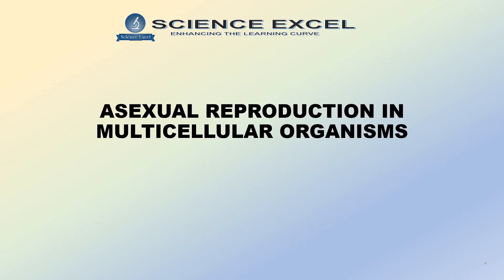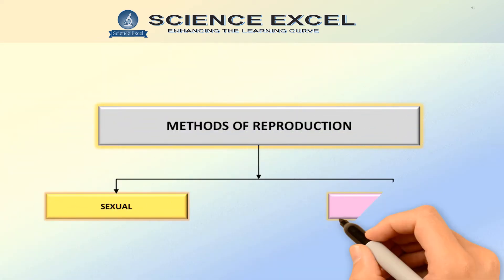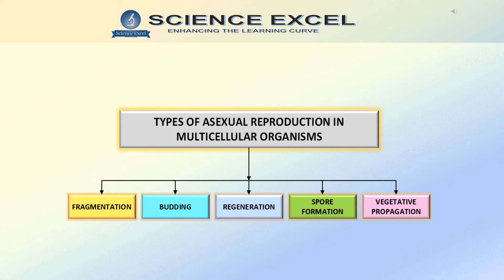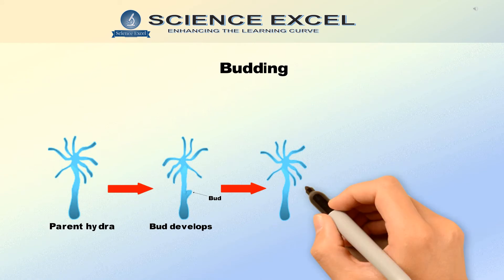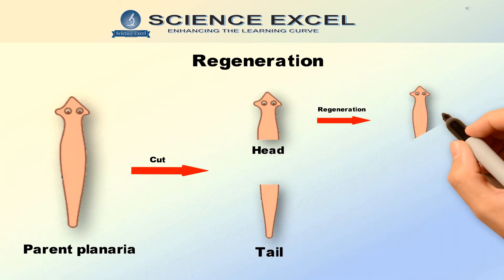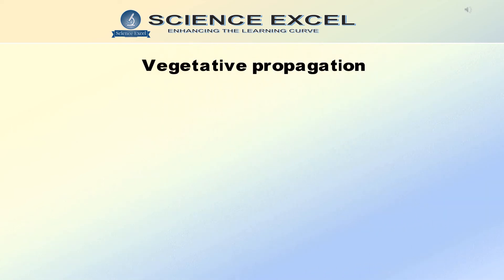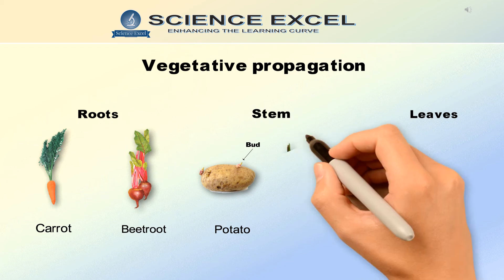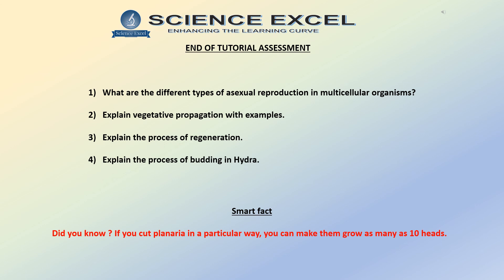Asexual reproduction in multicellular organisms | Science Excel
We at Science excel present this tutorial on asexual reproduction in multicellular organisms.
The intent of this session is to reinforce understanding of the concept.